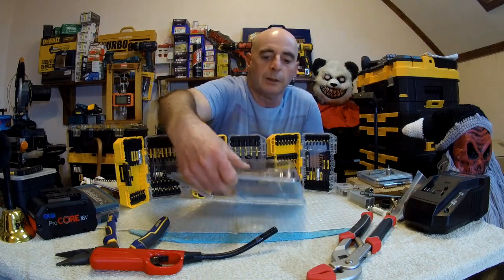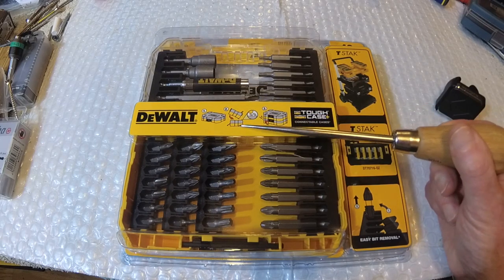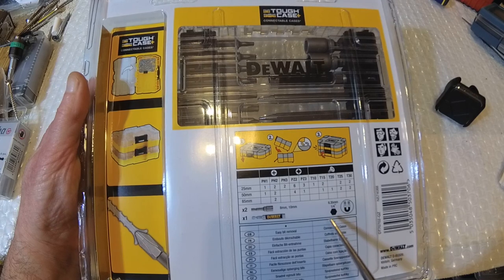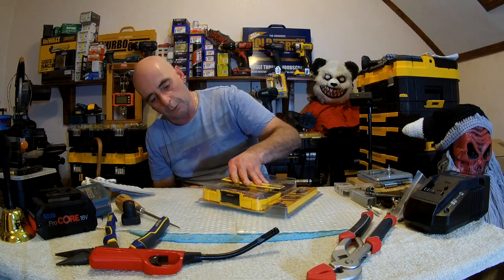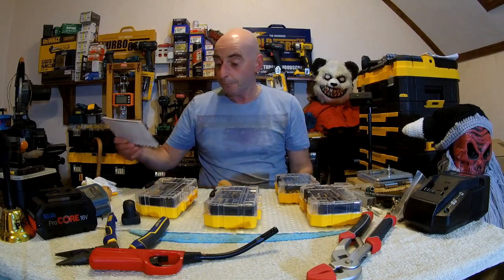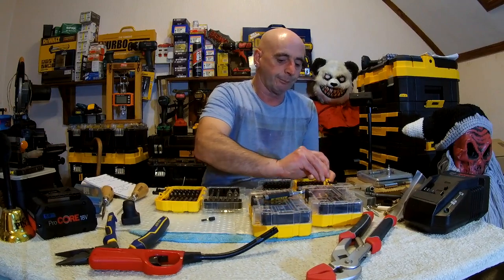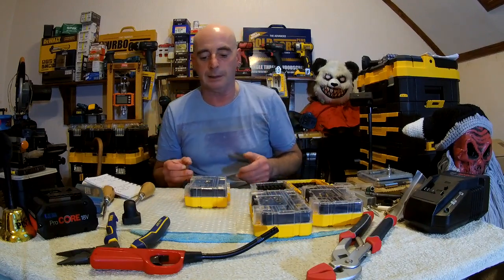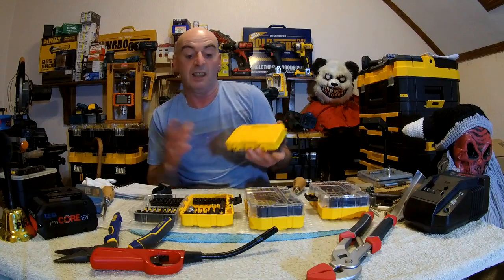DEWALT Screw driver bits in TOUGH CASE for T STACK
Made a mistake when I said there was 13 of these yellow boxes. There is only 9, i'm a moron.

The puzzle will be all pieced together in a later episode of "Scottish man, fails on the internet with maths".